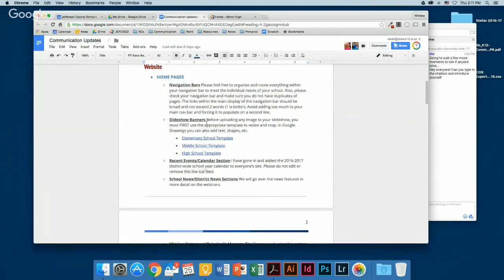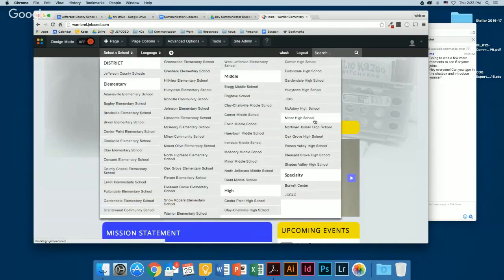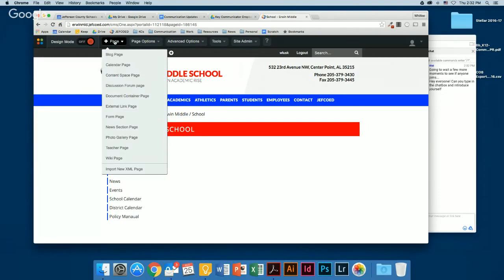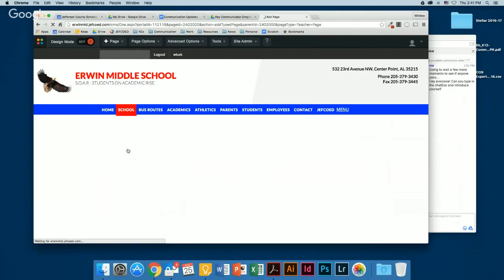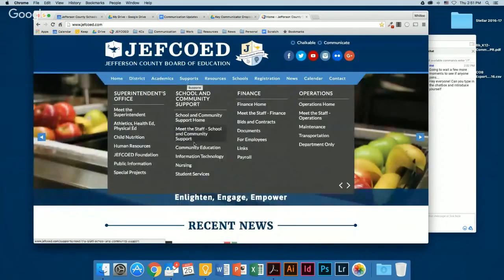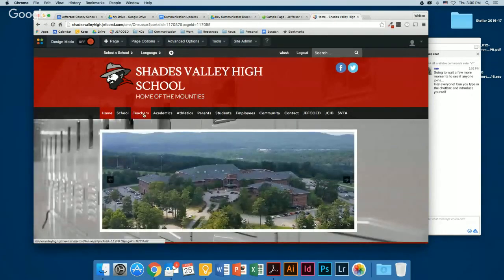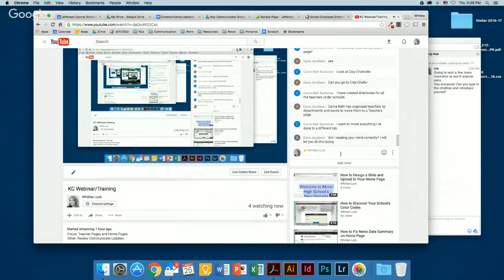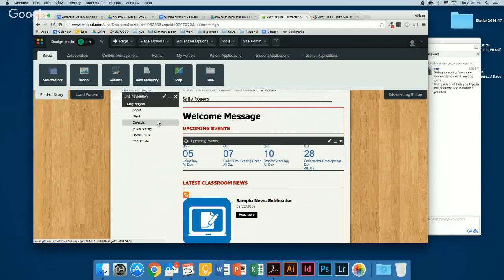KC Webinar 08.25.16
Focus: Teacher Pages and Home Pages
Other: Review Communicate Updates